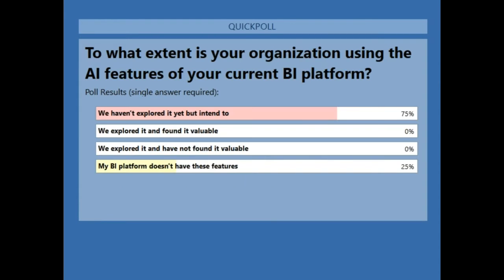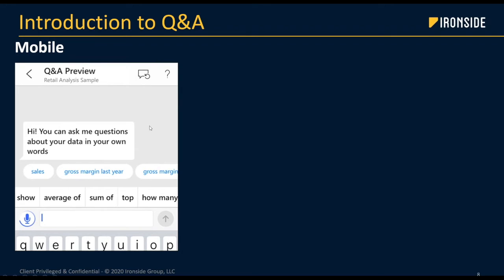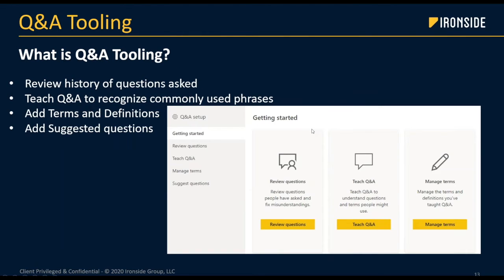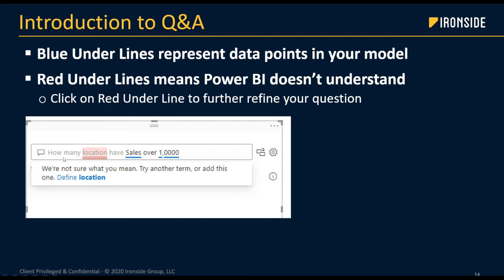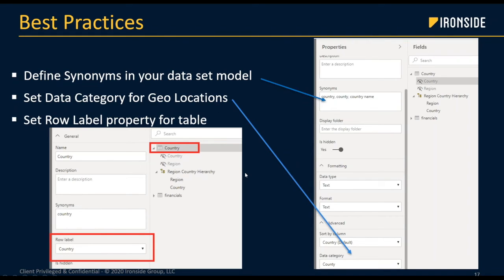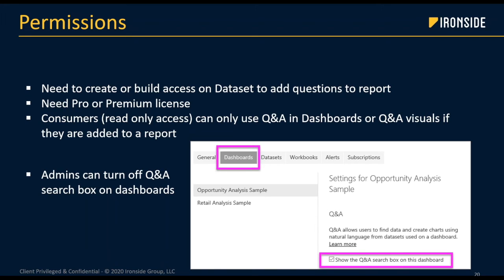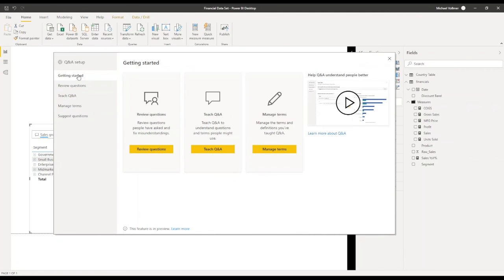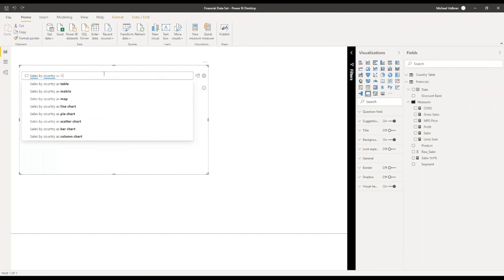Power BI: An Exploration of Power BI’s AI/ML Features - Take30 with a BI Expert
Join our Power BI experts for an overview and demonstration of Power BI’s AI/ML features.